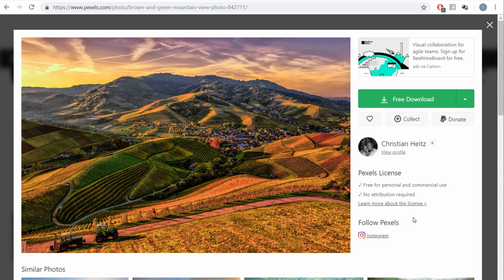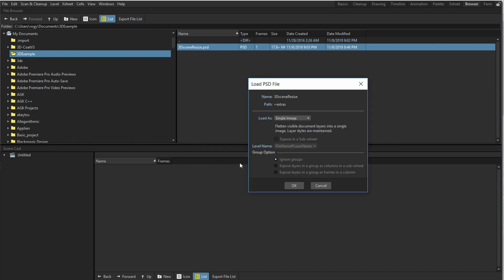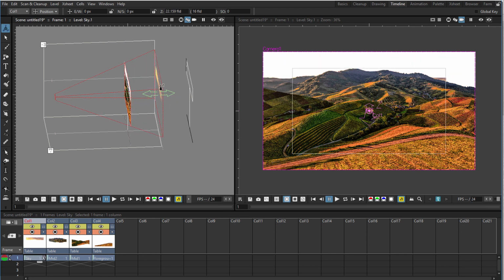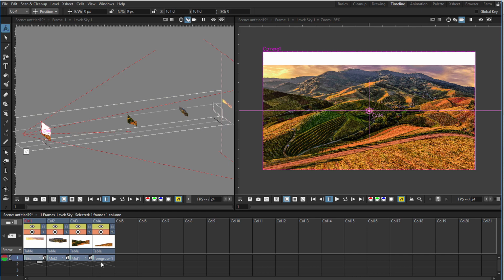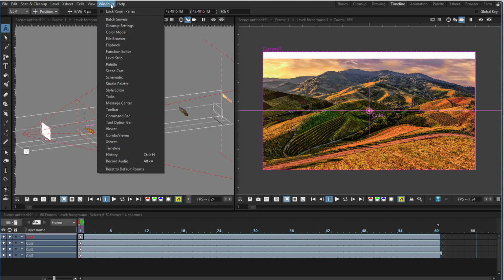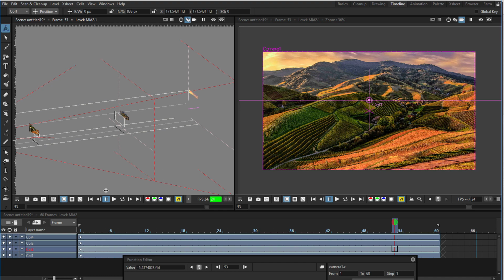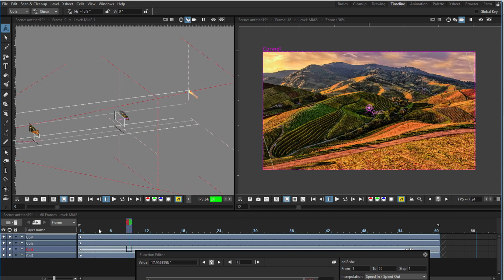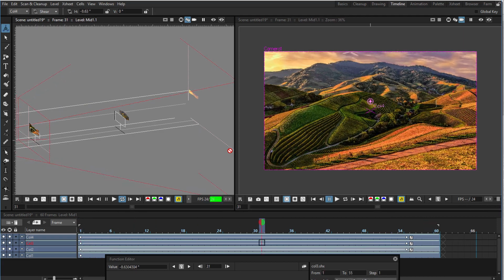OpenToonz tutorial: Digital compositing and 3D camera effect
In this step by step tutorial I will show you basics of digital compositing in OpenToonz. At the end of this video you will learn how to turn static landscape into motion with (fake) 3d camera effect.